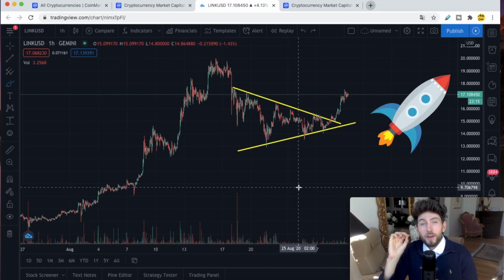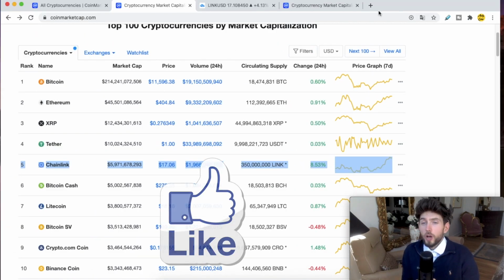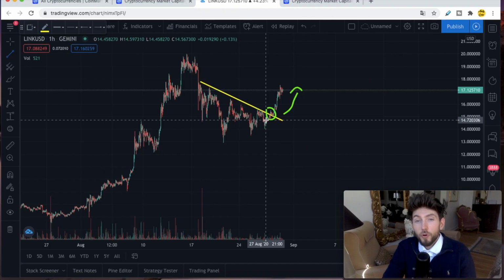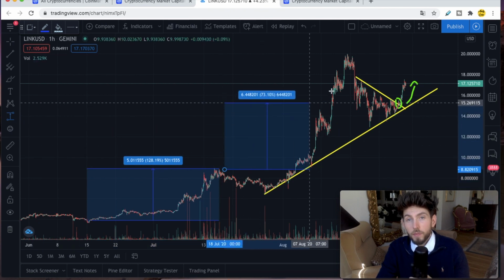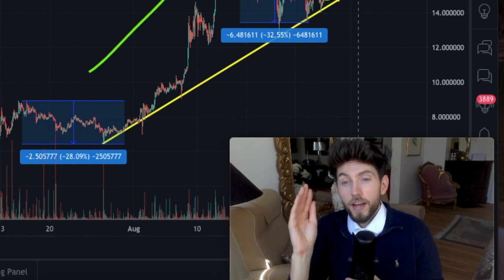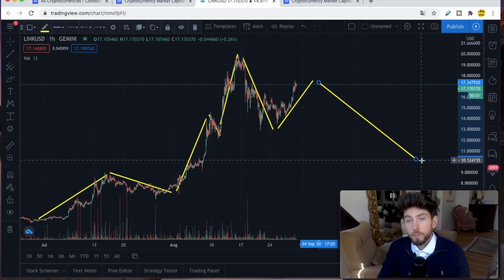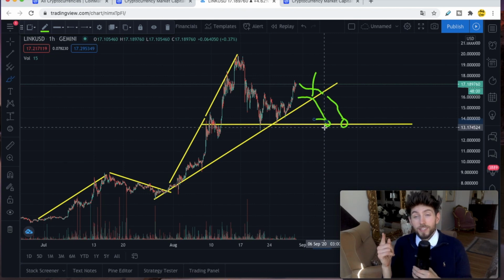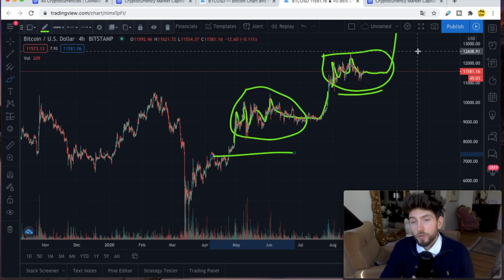CHAINLINK BLOWING UP!! $25 or $40 NEXT?!? MUST WATCH!!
CHAINLINK PRICE BLOWING UP!! I this video I will talk about if Chainlink can go to $25 or $40. Watch the whole video to see my price targets.  I will do a price analysis of CHAINLINK. I will show you 2 scenarios for Chainlink a bearish and bullish one. Chainlink news. Bitcoin news today and the Chainlink price. I will also share other crypto news today. To all you Bitcoin Hodlers out there stay strong. I will keep you updated on all digital currency news out there and Bitcoin news.

0:00 Intro + TA Chainlink, BTC, News
0:50 Price analysis Chainlink $25-$40

SECURE YOUR COINS WITH A HARDWARE WALLET

Get $10 worth of Bitcoin for free, if you buy for $100! If you use
my link!

IF YOU ARE INTERESTED IN MINING YOUR OWN COINS!